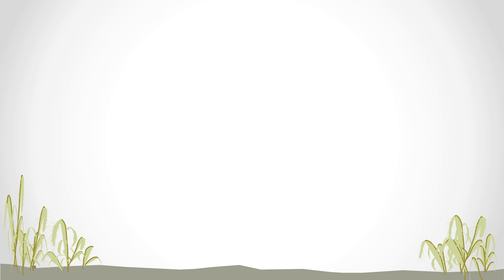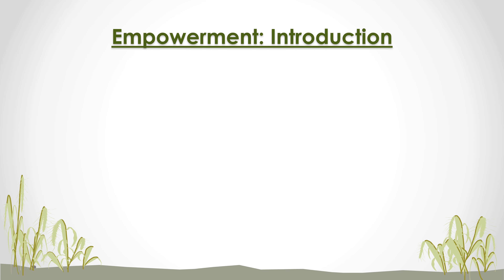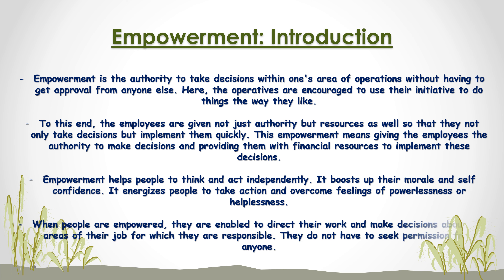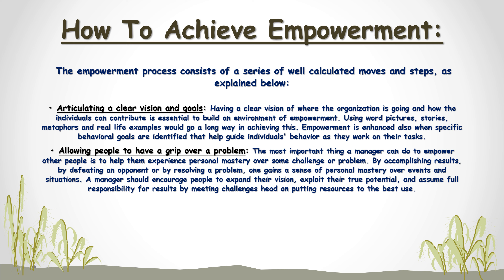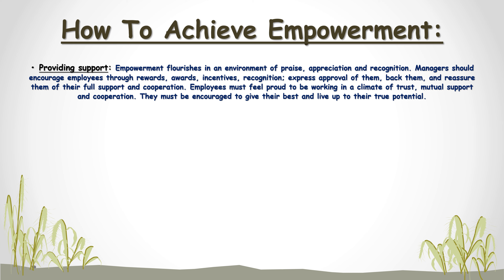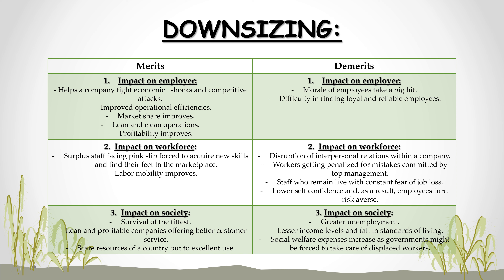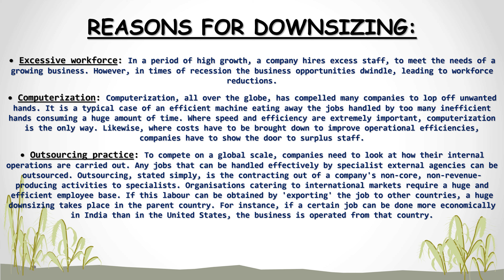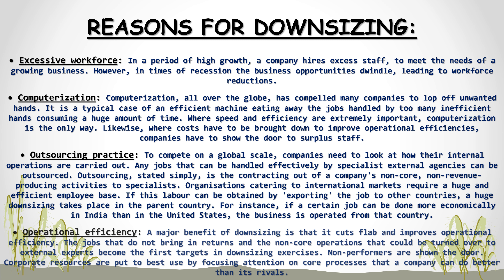Part-1 | Ch - 20 | Employee Empowerment, Downsizing & Work-Life Balance | BCom (P&H), NCWEB, SOL.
In this video, we have explained the Empowerment: Introduction, Importance, How to achieve empowerment, Inhibitors to empowerment, Conditions necessary for empowerment, Techniques to empower employees. This video is for Students of BCom (Prog. or Hons.), NCWEB, Sol, and other management-related courses. Hope you all like this!